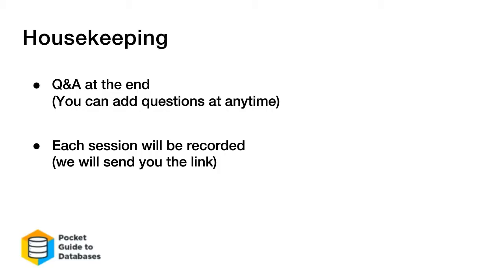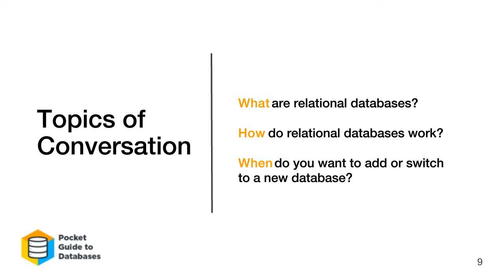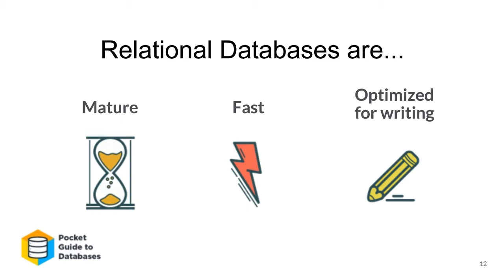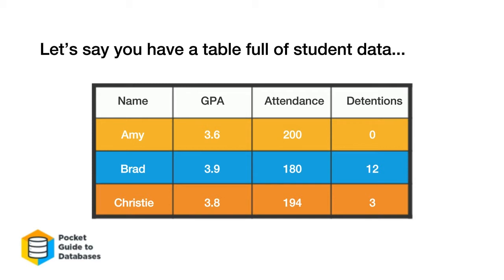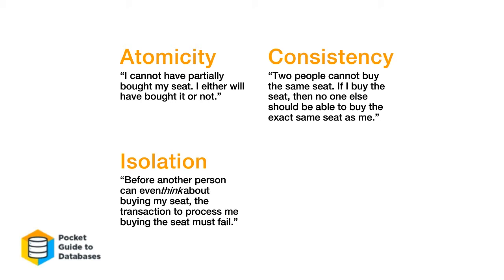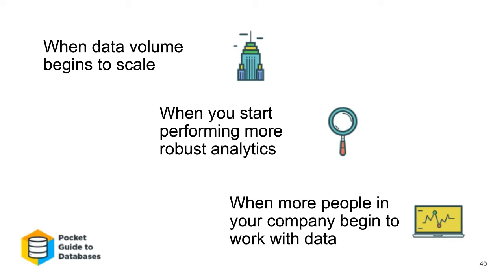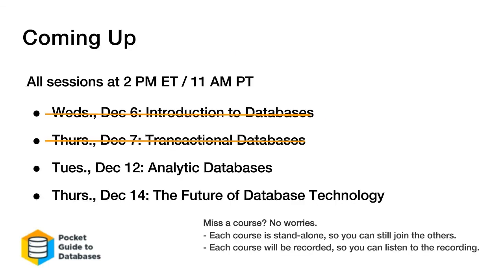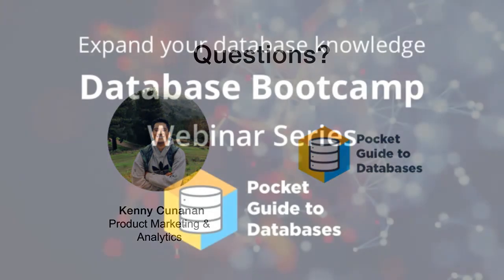Database Bootcamp 2 - Understanding Transactional Databases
The database market is undergoing a rapid evolution. New database technologies are entering the market faster than ever.
The need to be broadly knowledgeable and rapidly understand the existing database ecosystem is growing in importance.

The database experts behind the Pocket Guide to Databases understand this need. We’ve broken down and simplified the differentiators of the main database technologies into this series of four, 45-minute webinar sessions.

Transactional Databases
You will learn about the factors that make transactional databases great production databases, and the factors that may signal it may be time to upsize or add to an analytical database to your data stack.